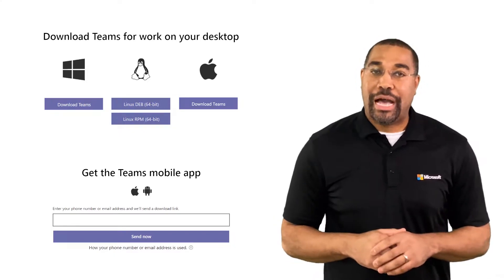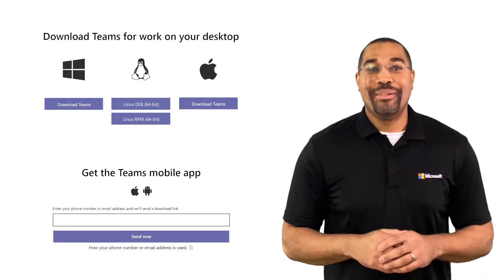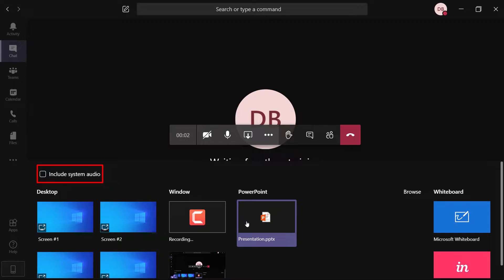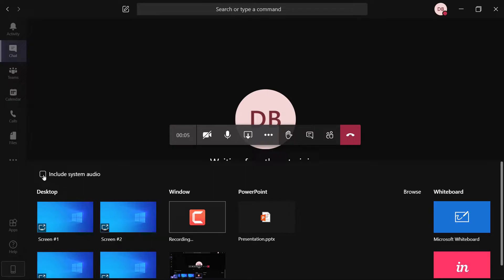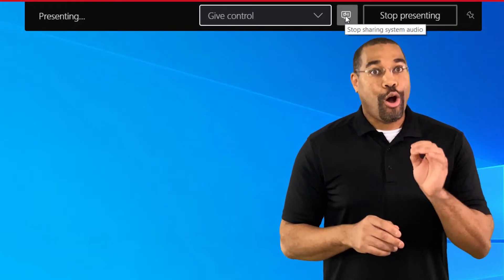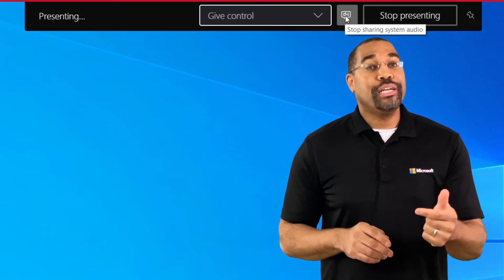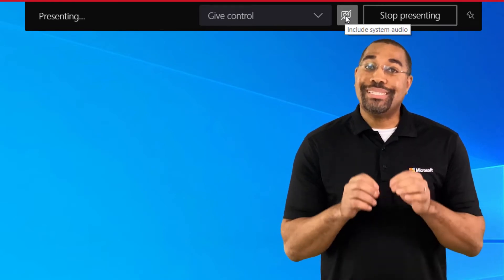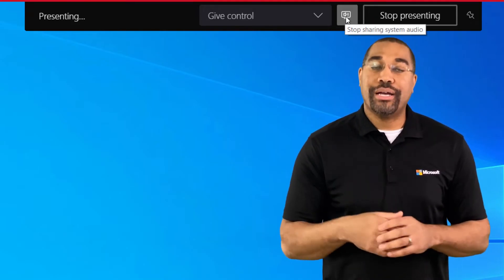Share your system audio in Teams meeting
In this video you will learn how to share you system audio in a Microsoft Teams meeting.